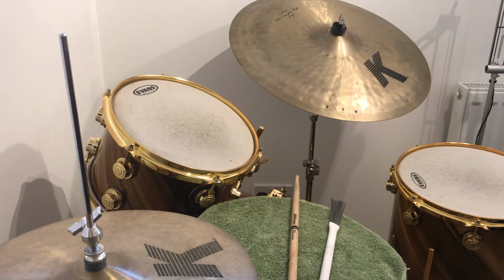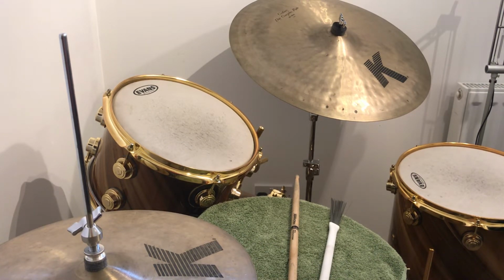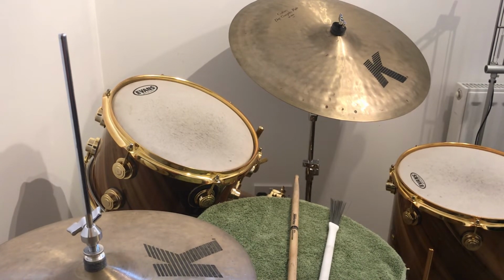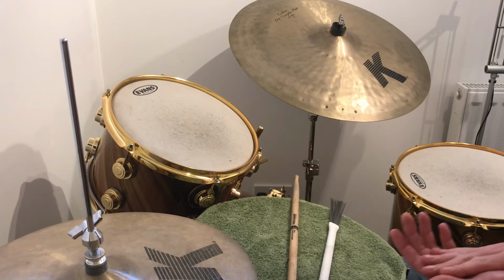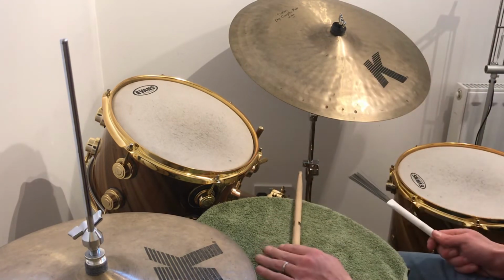Y1 and Y2 - Practical Skills - First go at the new approach